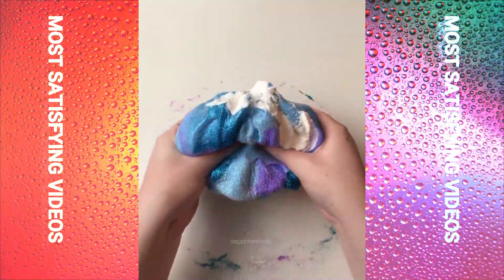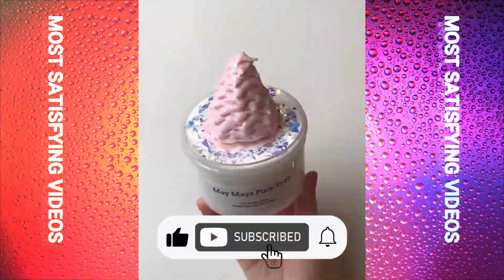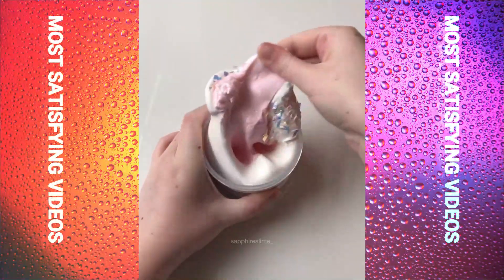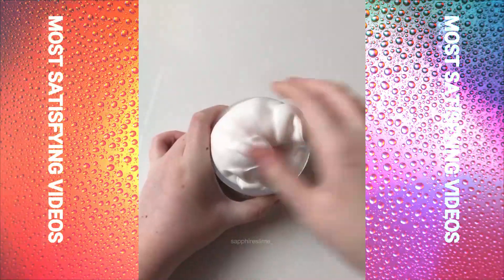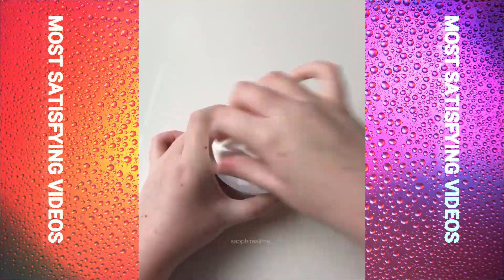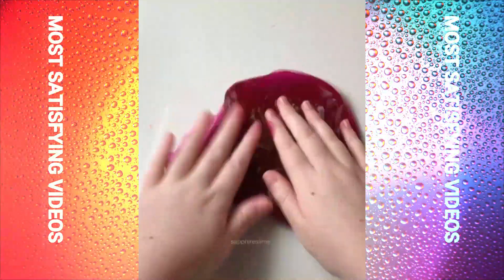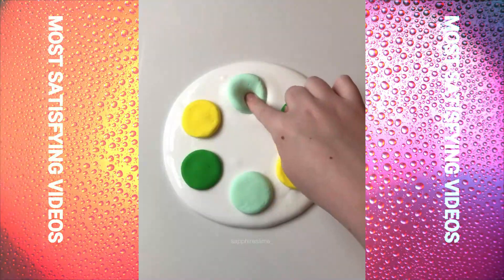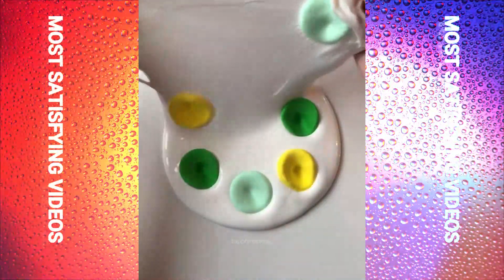Oddly Slime Satisfaction ASMR / Most Relaxing And Satisfying ASMR Slime Videos #194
Slime Satisfaction ASMR  / Most Relaxing And Satisfying ASMR Slime Videos